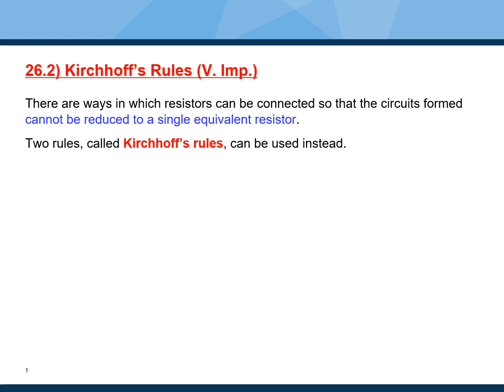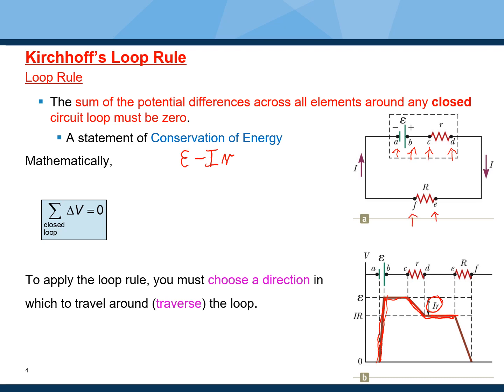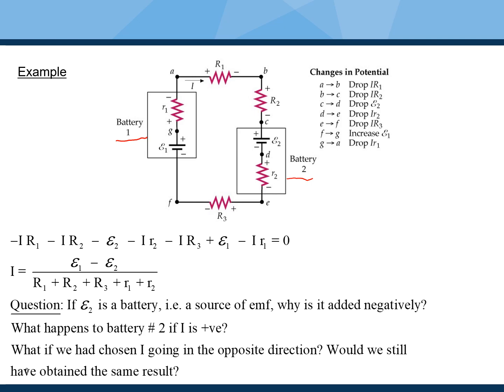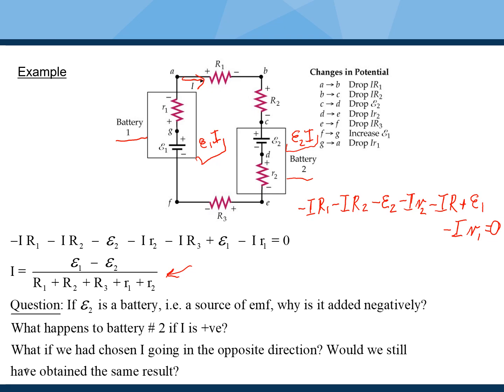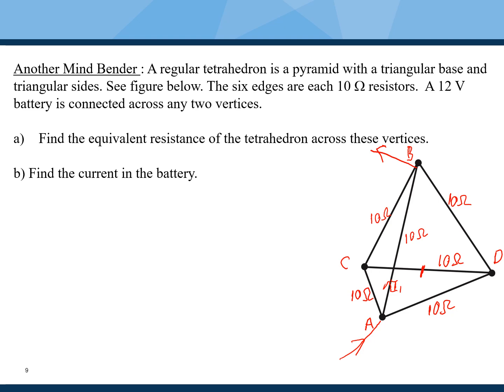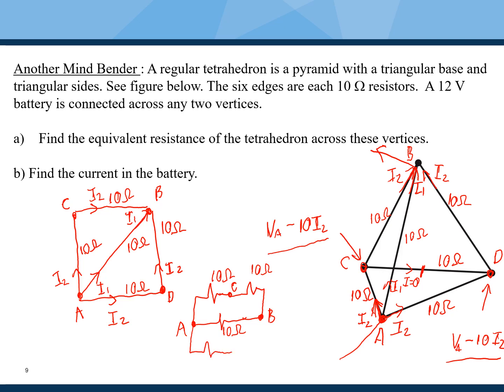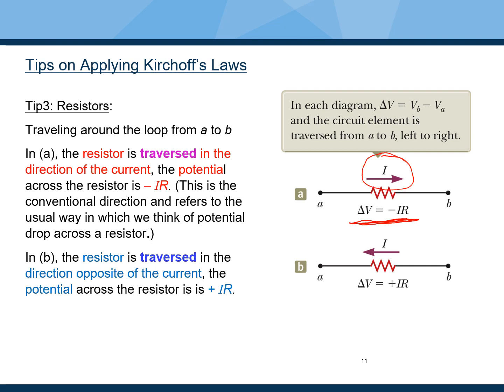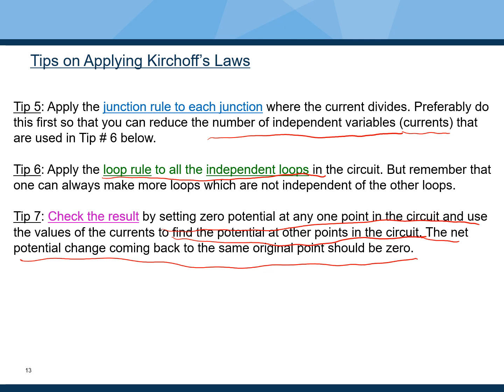Chapter 26 Unit 02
This video covers Chapter 26 titled "Direct Current Circuits" from the course text "University Physics With Modern Physics" 15th edition by Hugh Young and Roger Freedman.